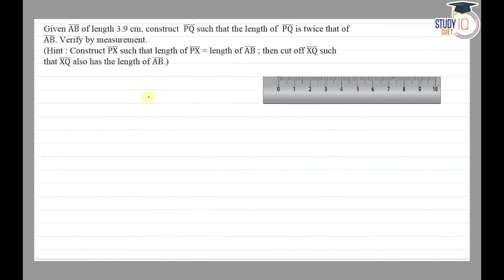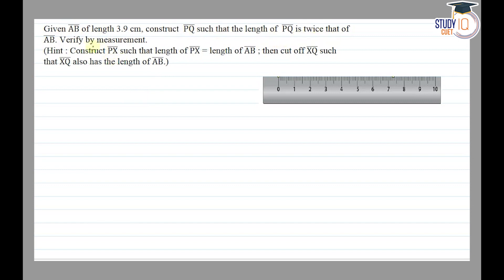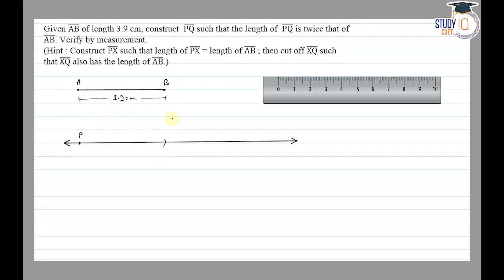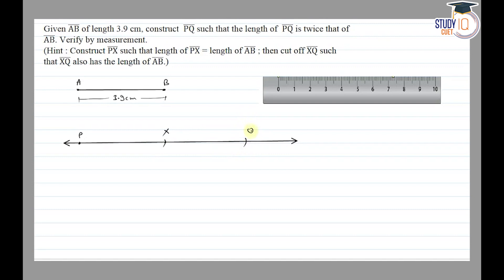NCERT Solutions Class 6 Maths Chapter 14 Exercise 14.2 Question No.4 | Practical Geometry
*Question* -
Given   of length 3.9 cm, construct   such that the length of   is twice that of  . Verify by measurement.

In this video, we present a detailed solution to Question No.4 from Exercise 14.2 of NCERT Class 6 Maths Chapter 14, focusing on Practical Geometry. Follow along as we guide you through the problem-solving process, providing clear explanations and step-by-step instructions. Perfect for Class 6 students seeking assistance with their geometry studies, this tutorial ensures comprehensive understanding and mastery of geometric concepts.